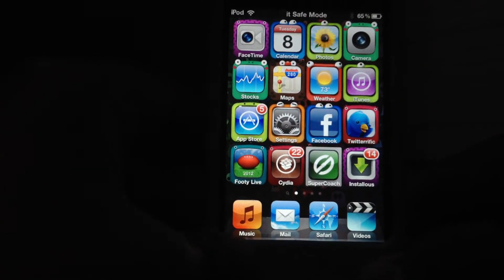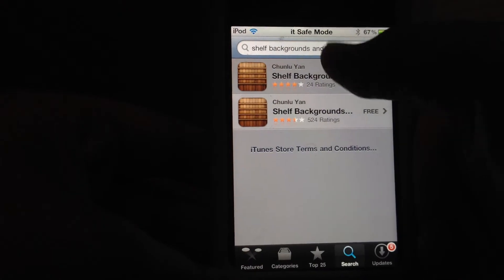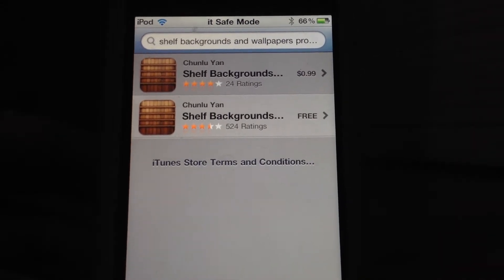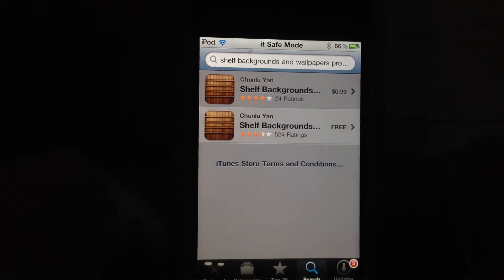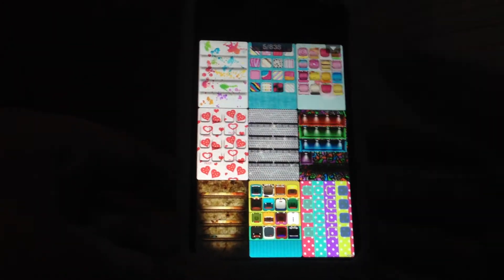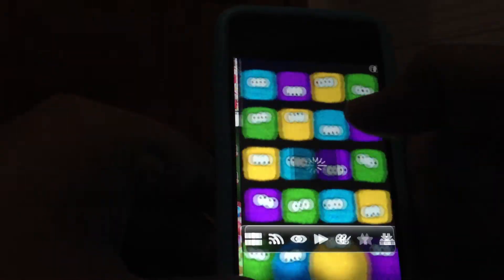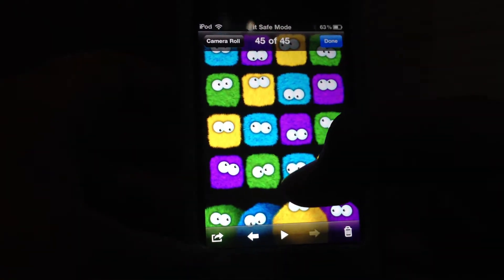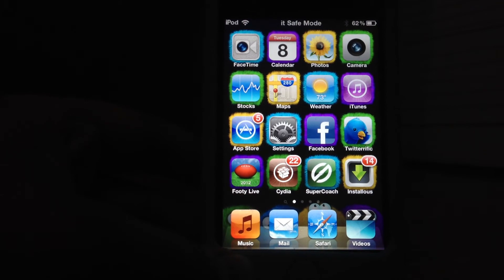how to customize your ipod touch/iphone without Jailbreak!!! with (Shelf Background)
this app allows you to customize your springboard. :D